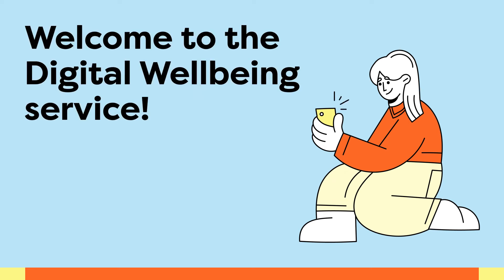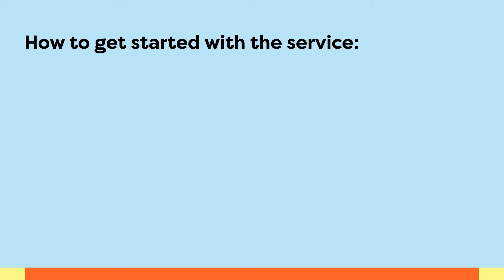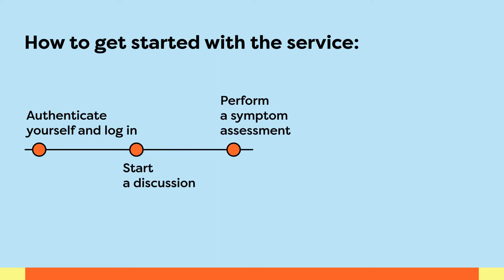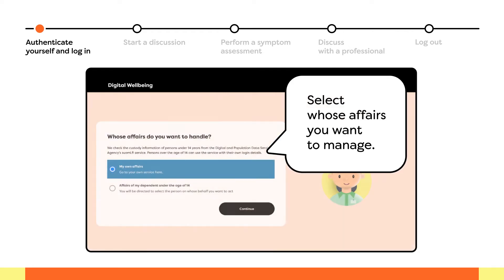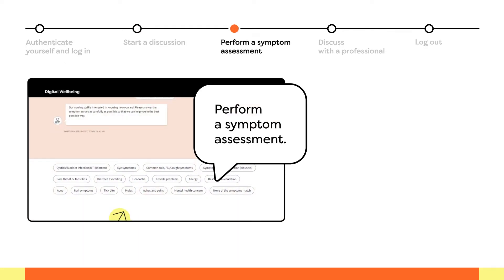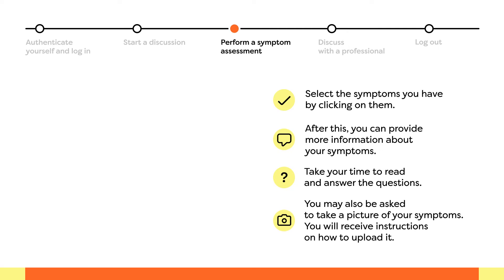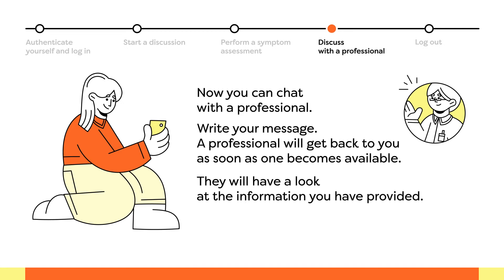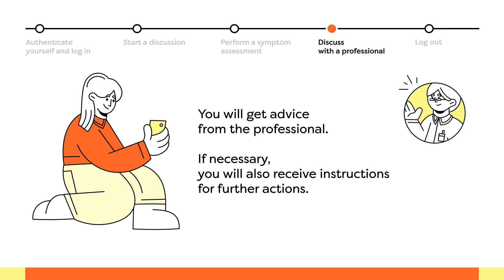Digital Wellbeing Easy access to health and social services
In the Digital Wellbeing service, you have easy access to chat appointments with the social and health services of your municipality. The service is available in Western Uusimaa, in the first phase in Espoo, Karviainen and Lohja.